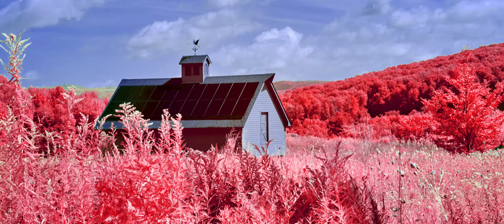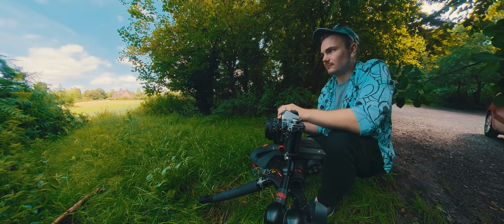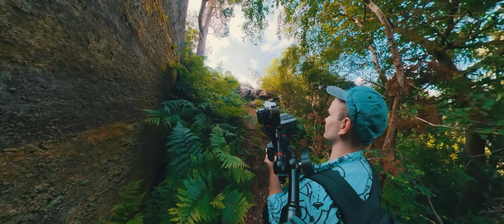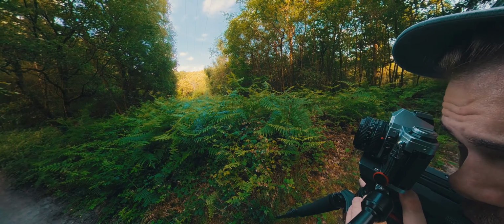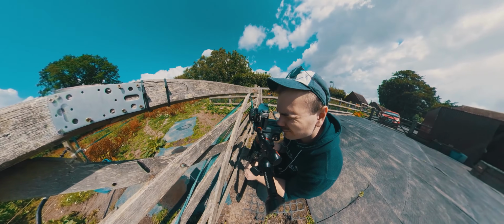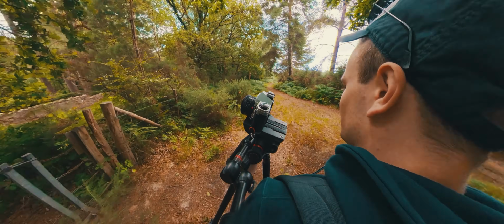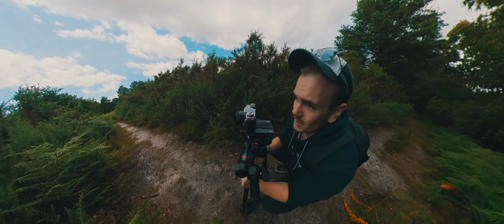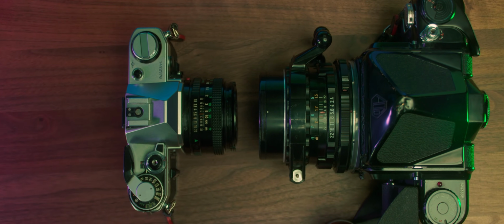DIY Aerochrome - Infrared Trichrome Photography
Aerochrome is rare and EXPENSIVE! So I made my own version on the cheap.

CTC

Jordans Instagram: @21x9_
Tinas Instagram: @eggyae1

Videos & info referenced:
Joshua Birds Blog

Cameras used in and to make this video:
- Pentax 6X7
- Canon AE-1

Chapters:
0:00 Intro
0:40 What Is Aerochrome
1:30 B&W Trichrome Method
2:35 Processing Trichrome Photos
3:08 1st Photo
3:46 2nd Photo Hidden Pylon
4:26 3rd & Best Photo
4:51 4th & Worst Photo
5:11 5th Photo Valley
5:24 6th Photo Flowers
5:42 7th Photo Country Road (Take Me Home)
6:11 8th Photo Abandoned Tracks
6:41 9th Photo Horse Field
6:58 10th Photo Stumpy
8:28 11th Photo Path To Nowhere
9:05 12th Photo Friends Clump (Yes The One From Winnie The Pooh)
9:23 My Thoughts
9:40 Byeee